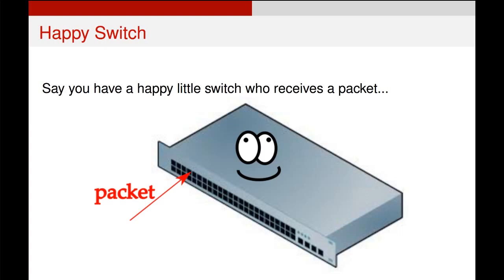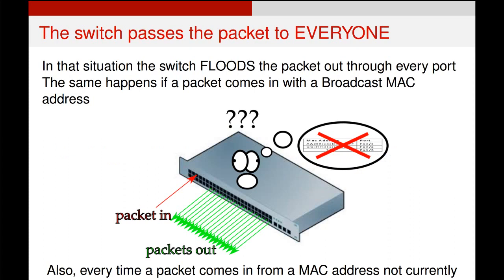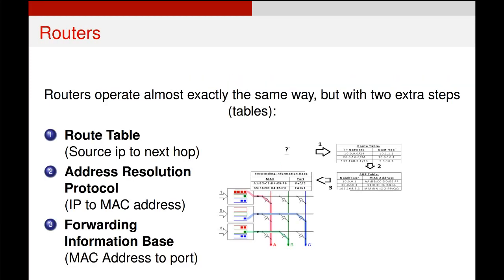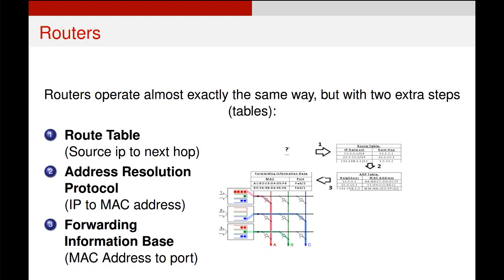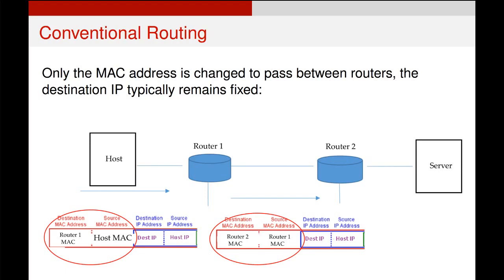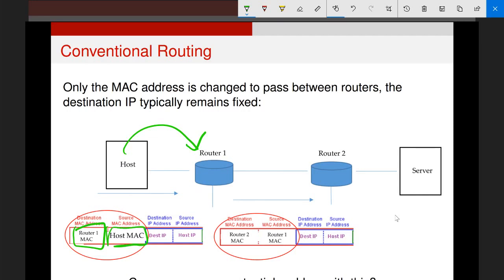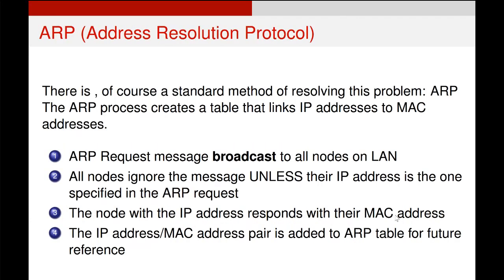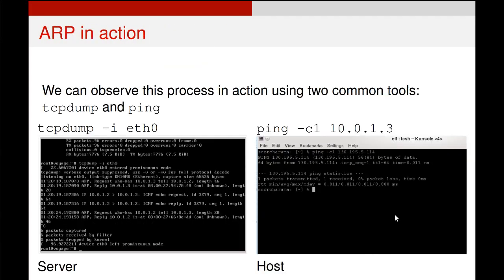The Switching Algorithm